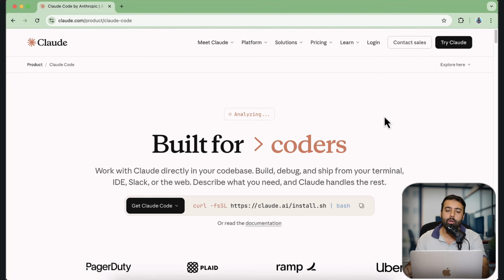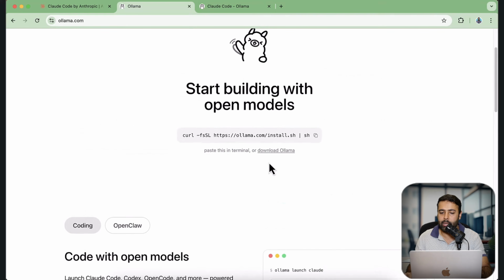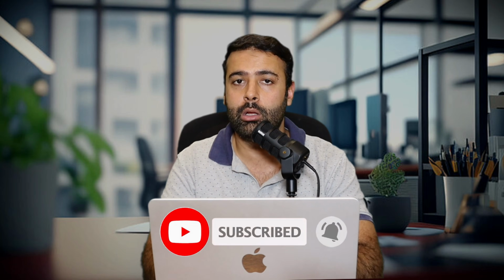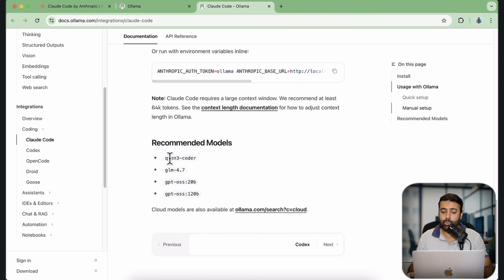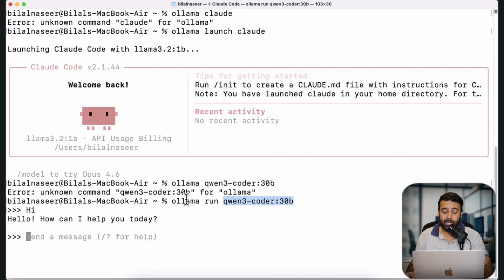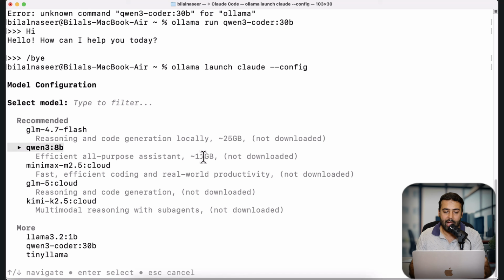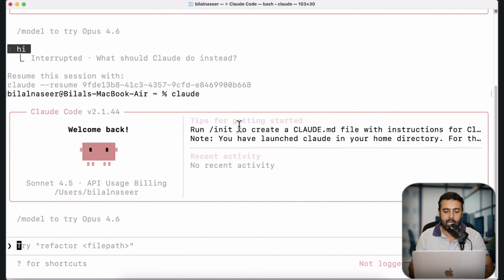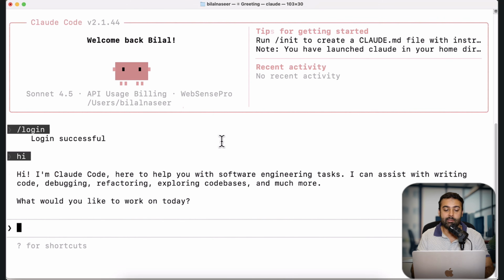[Free] How To Use Claude Code + Ollama - Actually Usable?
Claude Code + Ollama [Free]

Is it possible to automate your coding workflow completely for FREE using
Claude Code and local LLMs? In this video, I walk you through how to install Claude Code directly in your terminal and connect it to Ollama to run models like Qwen 2.5 Coder and Llama 3 locally on your machine.

But here is the million-dollar question: Is running it locally actually viable?

I put my MacBook Air M4 (16GB RAM) to the test, comparing the speed of local models via Ollama against the official Anthropic API. The results might make you think twice before cancelling your API credits.

In this tutorial, you will learn:
✅ What is Claude Code and why it changes development.
✅ How to install and set up Ollama on macOS.
✅ How to install the Claude Code CLI tool.
✅ How to download local coding models (Qwen 2.5 Coder, Llama 3, TinyLlama).
✅ The configuration command to switch between Local and API modes.
✅ The Real-World Test: Local Hardware Speed vs. Anthropic API Speed.

Run/Download a Model in Ollama Command:
ollama run qwen2.5-coder:32b

ollama launch claude --config

Launch Claude Code:
claude

Timestamps:
00:00 - The Problem with Manual Coding
00:52 - What is Cursor/Cloud Code?
03:20 - Installing Ollama & Coder Models
05:50 - Local Model Performance Test (Spoiler: It's Slow)
08:00 - Setting up the Anthropic API Key
10:05 - Conclusion